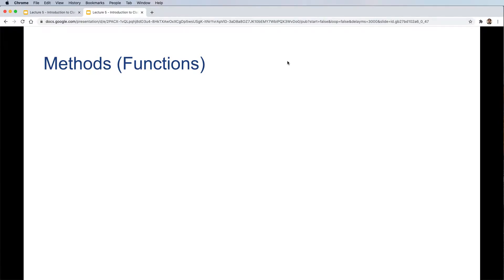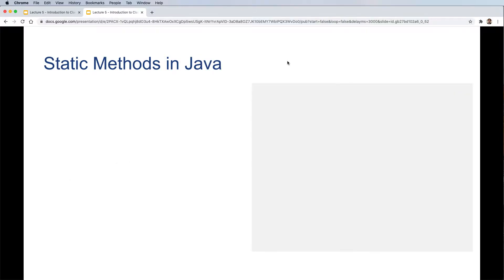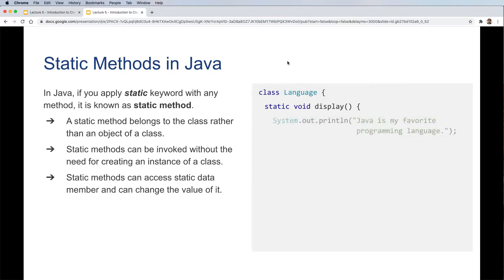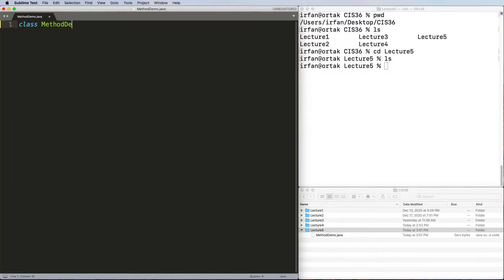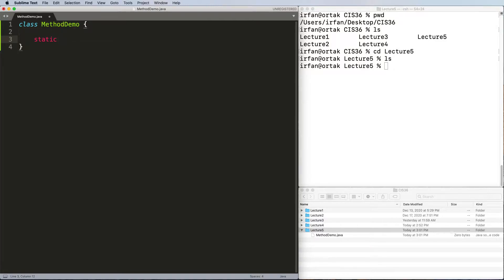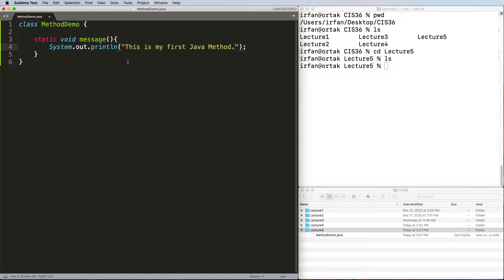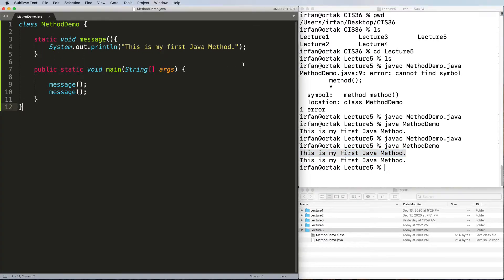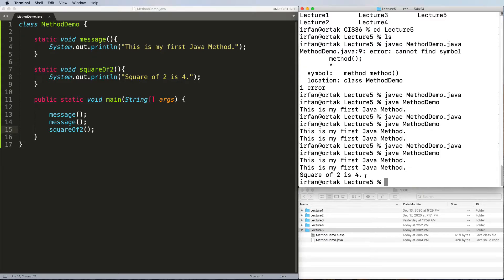Java Classes 2: Static Methods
An introduction to Static Methods in Java.